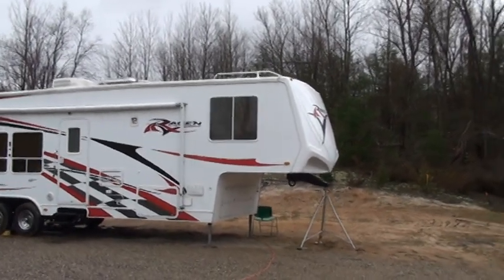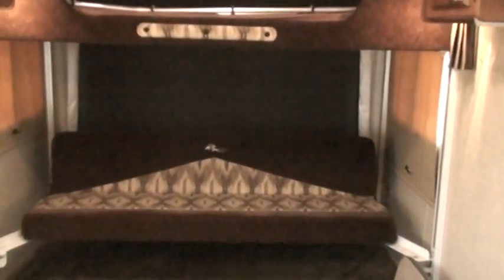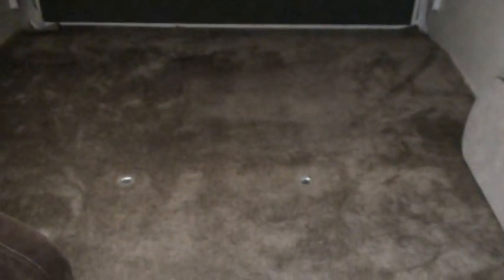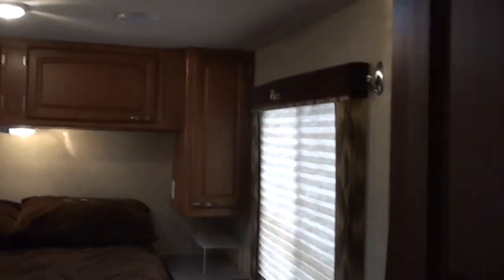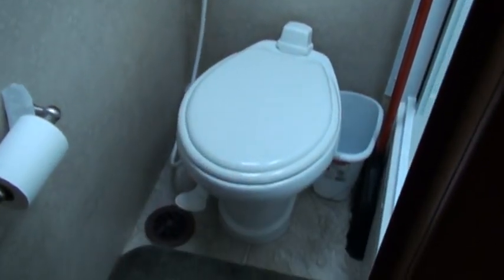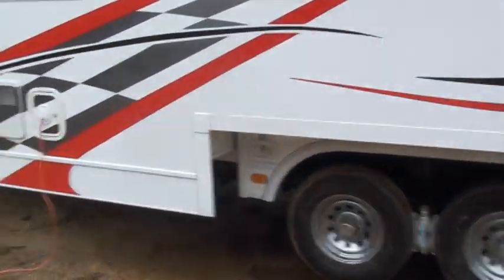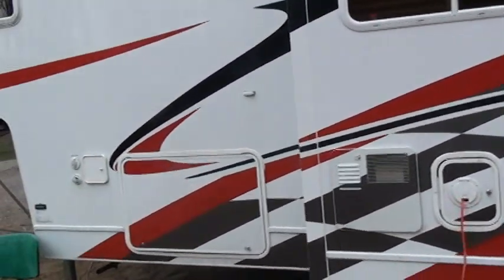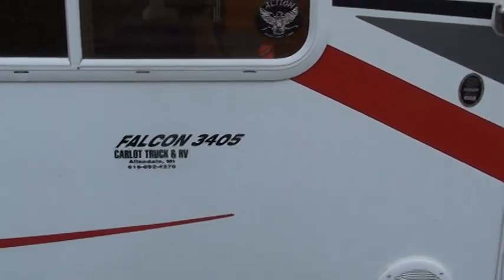2008 Ragen 34' Toy hauler. Model - Falcon 3405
2008 Ragen 34' Toy hauler. Ragen is made by Weekend Warrior. Details in the video. Asking $34,500.00 or best offer. It is located in Traverse City, Mi.